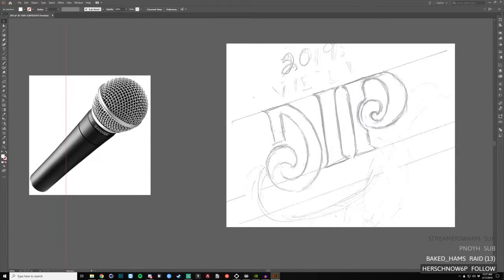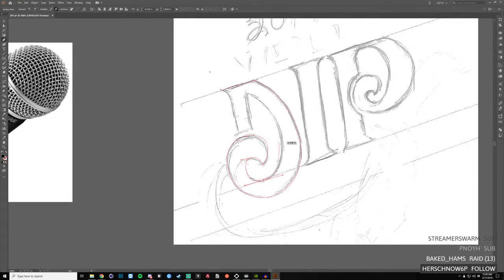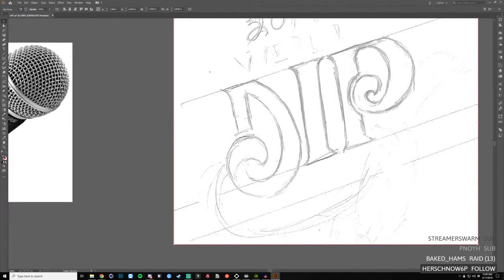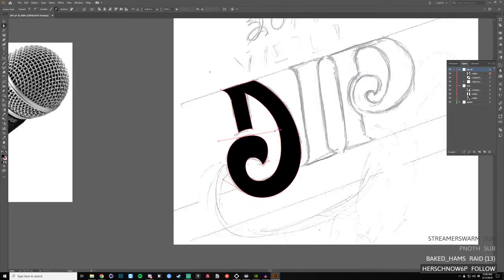Solo Queuing my life away with some Randos! | Come Chat!